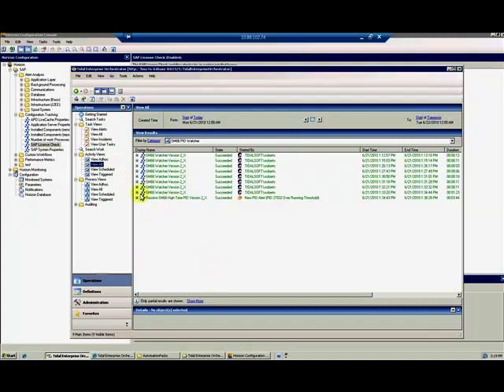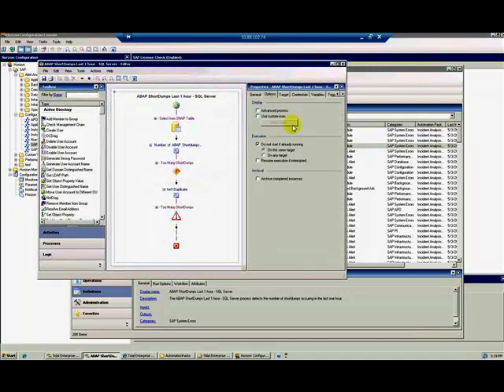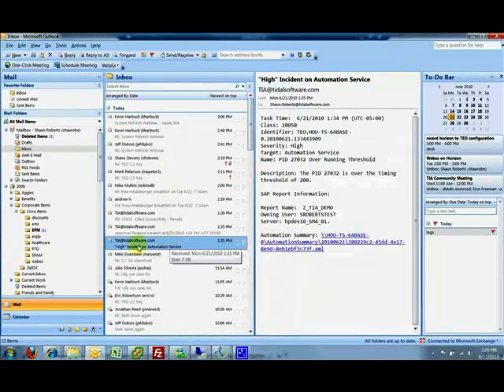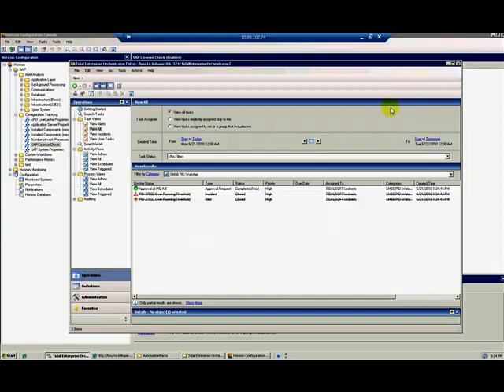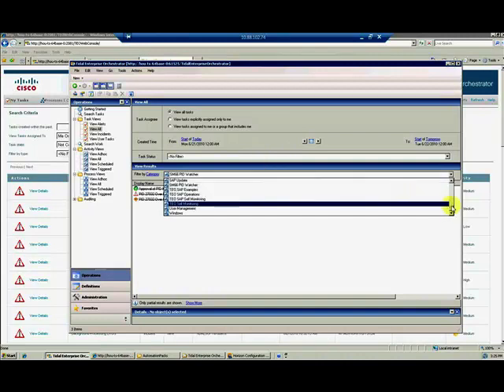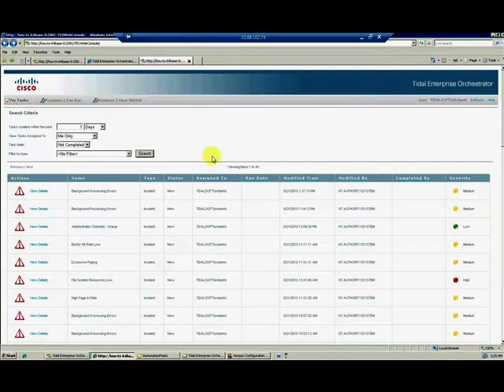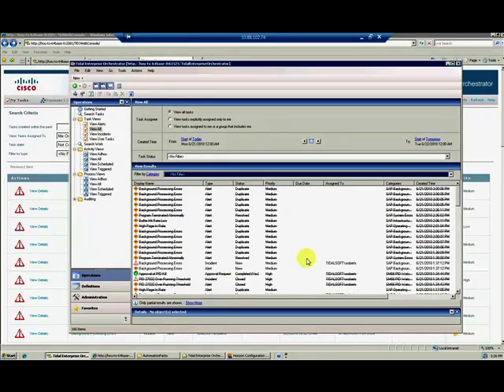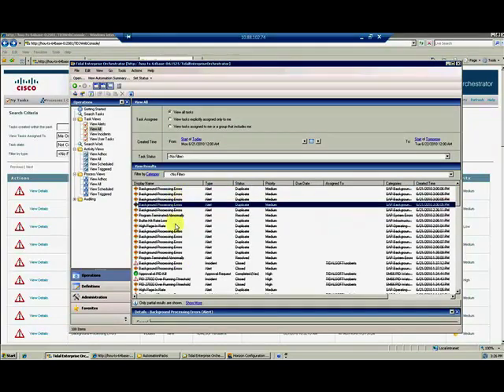Horizon to TEO Basic Navigation Segment 2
This is the second part in a series on comparing the legacy Horizon product to TEO.